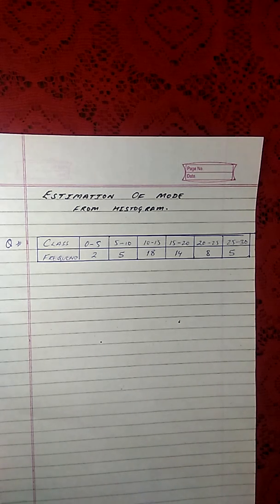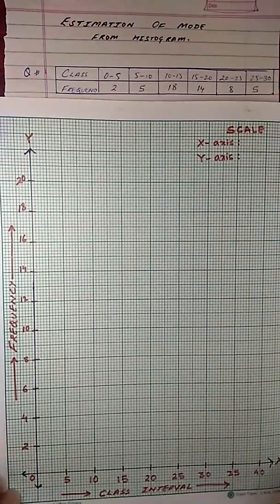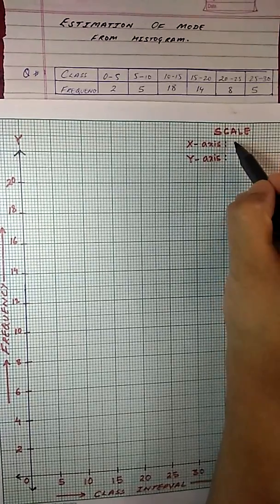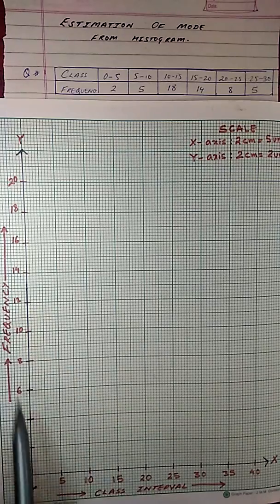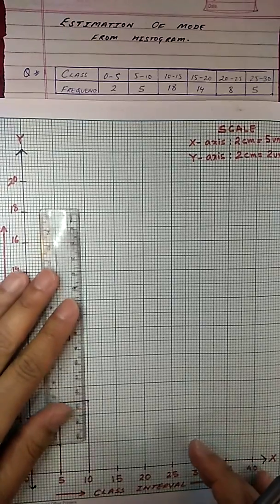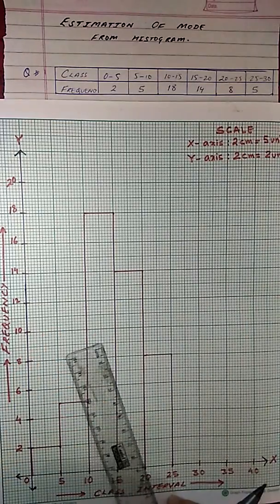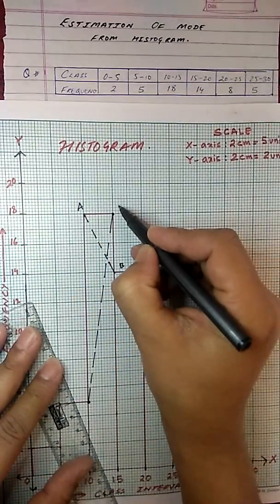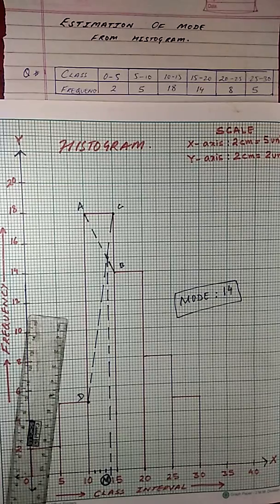Estimation of mode from histogram